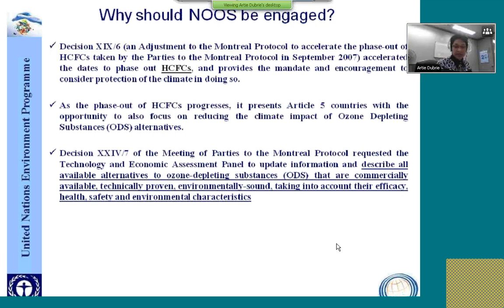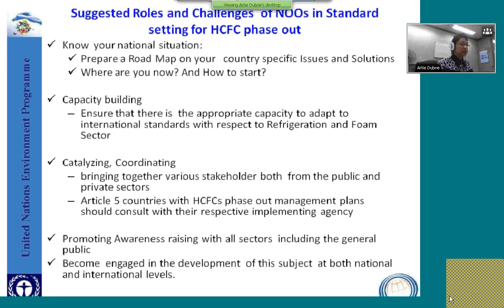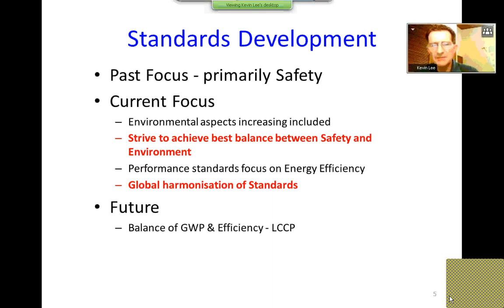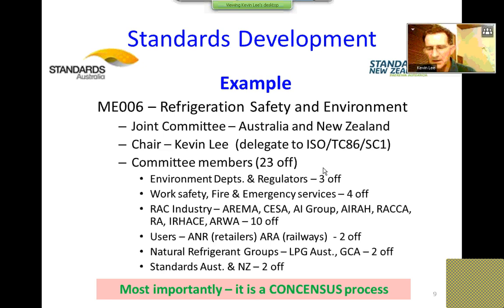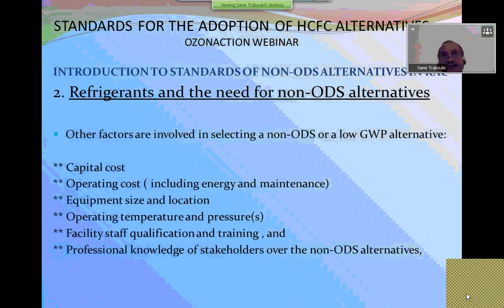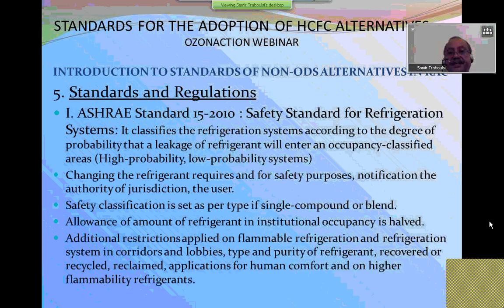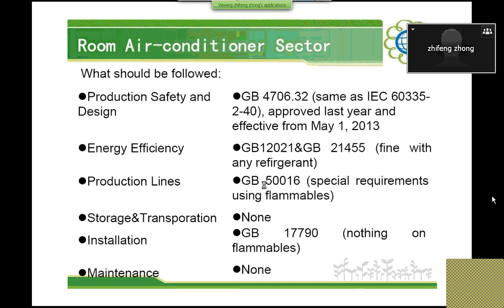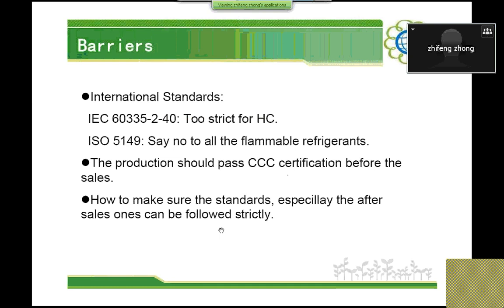OzonAction Webinar Series - Standards for the Adoption of HCFC Alternatives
As Article 5 countries implement national HCFC Phase-out Management Plans (HPMPs) under the Montreal Protocol, they are facing growing demands  to introduce and implement mechanisms to ensure that a range of refrigerant types are fully supported at the national level in the move towards more climate-friendly  refrigerant alternatives. Internationally, there are existing standards and mechanisms that can be nationalized as tools in the HCFC phase-out management processes and supporting sustainable adaptation to longer term non-ODS, energy efficient and more climate friendly alternatives.

In many countries  and  in particular those operating under Article 5 of the Montreal Protocol, there is the need to establish and implement  national mechanisms, systems and or standards to regulate flammable refrigerants used as low GWP alternatives in the Refrigeration and Air-conditioning sectors (RAC).

The purpose of this series of webinars on standards is to identify the current state of available standards in the RAC sector and provide a platform for dialogue on the ways in which barriers to adoption of longer term climate-friendly and energy efficient alternatives can be overcome.